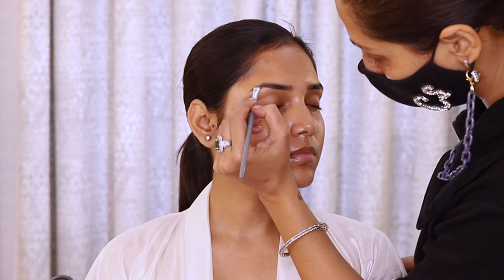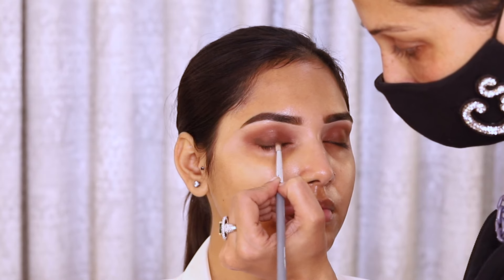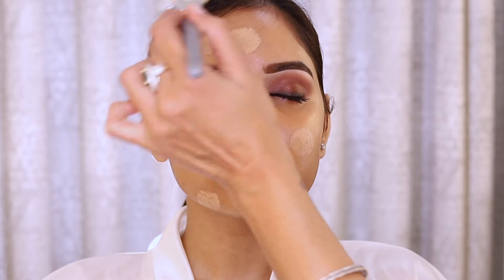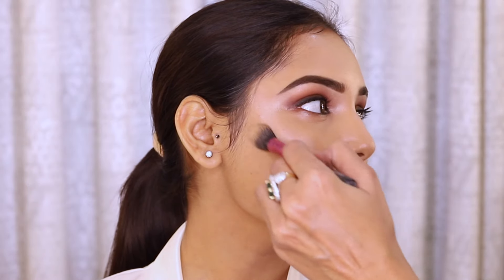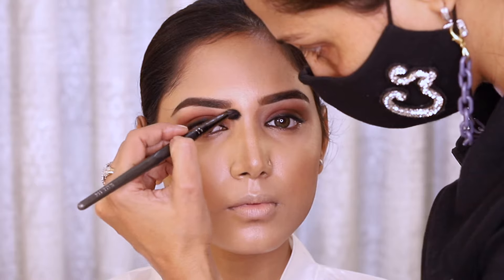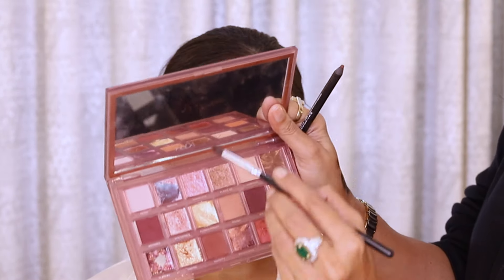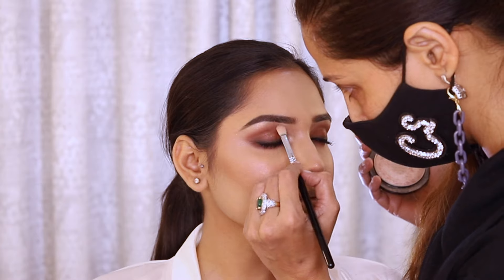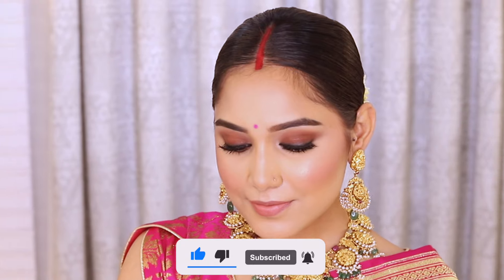Reception makeup look with a banarsi saree !!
Hi everyone.  This is Chandni Singh & I am a makeup artist & a makeup educator based in New Delhi/ Noida. I run my makeup academy in Noida & do bridal party makeup etc my studio & travel extensively for the same.

➖️ Huda Naughty palette  ( used this for lower lash line)

➖️ Becca primer
Now discontinued

➖️ Mac Concealer palette. Shade medium

➖️ Forever52 lip palette